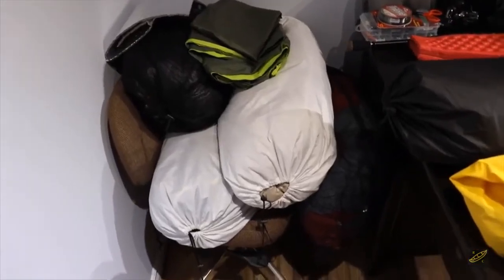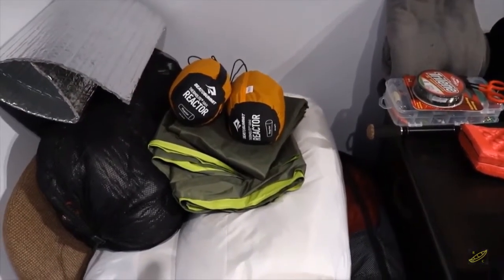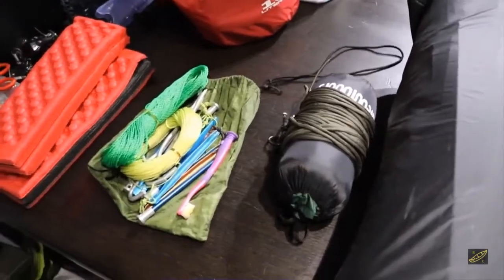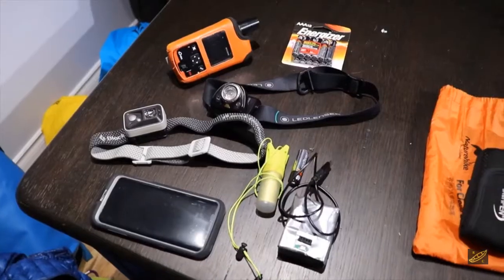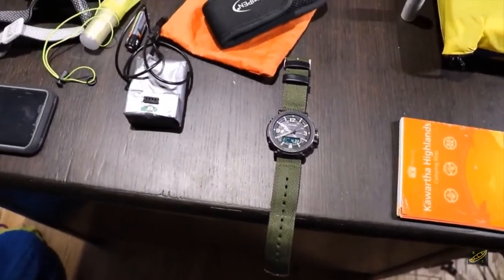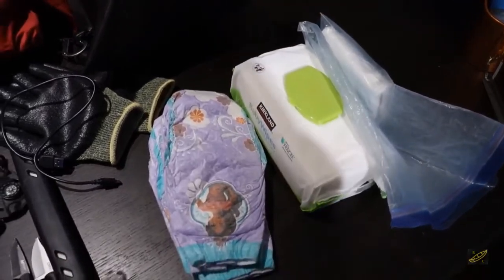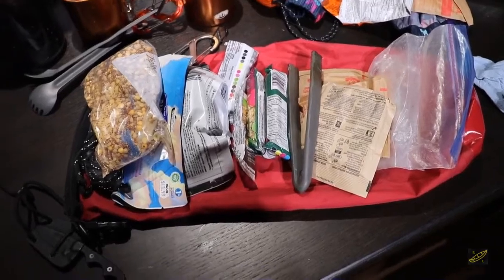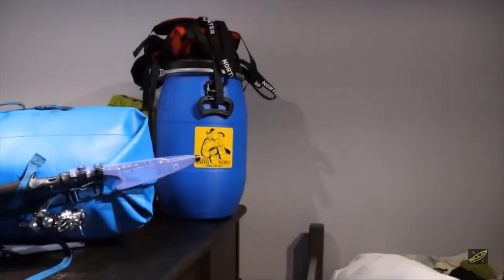45lbs Pack List for and early Spring Canoe trip. 2 Nights - 2 Adults - 1 Dog and a Baby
We are heading out in a few weeks to Kawartha Highlands for a quick 2 nighter.  This list aims to keep the Pack weight down while being prepared for all kinds of weather in a range of temperatures ranging from near freezing to double digit temps.

Gear List:
Shelter; Tentarp Cloudburst 3 - Light outdoors Silnylon Tarp 10x12
Pack - MEC SLOG 80 - outdoor research isolation pack hd
Kitchen - BRS titanium stove - Healthpro Titanium 3 - Nalgene - H2jo - Sea to Summit and more
Sleep system - Aegismax - Thermarest - Sea to Summit Reactor - Wool Blankets.
Utility Kit
10lt food bag
Water purification - Katadyn Befree and SteriPen
Sharps - Browning Camp Axe - CRKT Bowie Minimalist

I am happy to answer all questions - Please leave questions below.